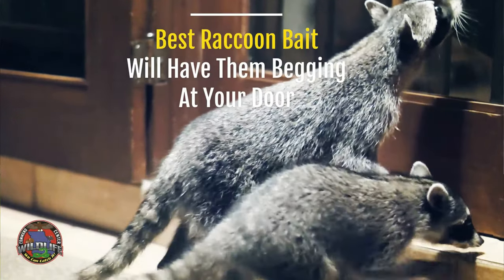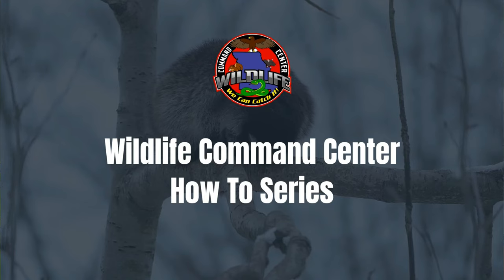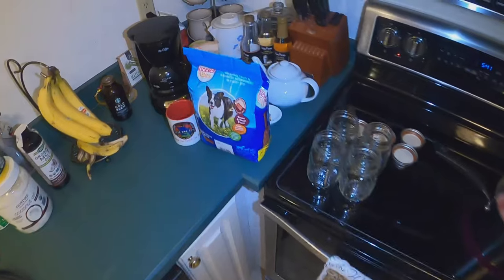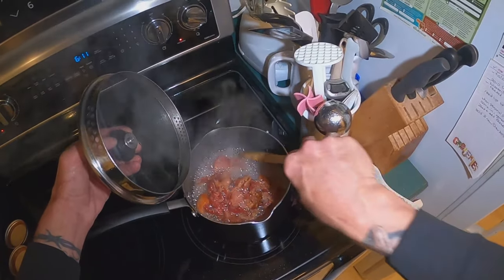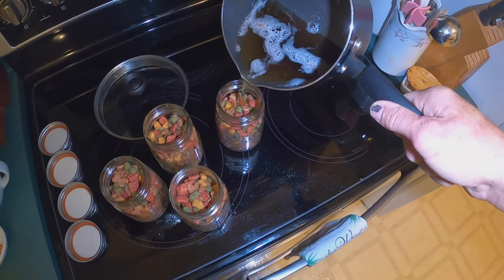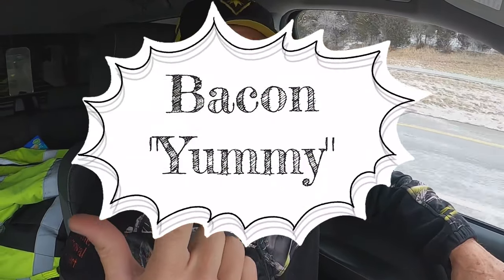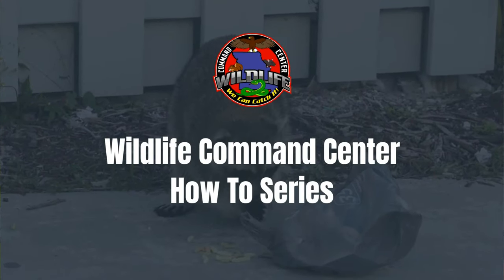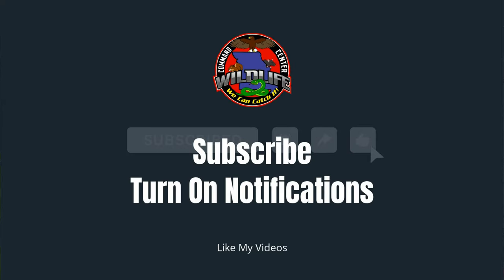1.32 How To Make the Worlds Best Raccoon Bait for live trapping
vCATCH 'EM ALL YOURSELF 🐿

How To Make the Worlds Best Raccoon Bait for live trapping, cage trapping and translocating raccoons.
Live Trapping Raccoon bait
Raccoon bait for cage trapping live raccoons
Michael Beran -- owner of Wildlife Command Center -- handles calls about wildlife and other animals in residential and commercial buildings. WildlifeCommandCenter​

CALL US - 1-833-FLYHAWK

In "The Wildlife Command Center" Michael Beran's wildlife control company tackles all types of animal removal, from pesky raccoons to dangerous rattlesnakes!

Need wildlife removal services. Call us!

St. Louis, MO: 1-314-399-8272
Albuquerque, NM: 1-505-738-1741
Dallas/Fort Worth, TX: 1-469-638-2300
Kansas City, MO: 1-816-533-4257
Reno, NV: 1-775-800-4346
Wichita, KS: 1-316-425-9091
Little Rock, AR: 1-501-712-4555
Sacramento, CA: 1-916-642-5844